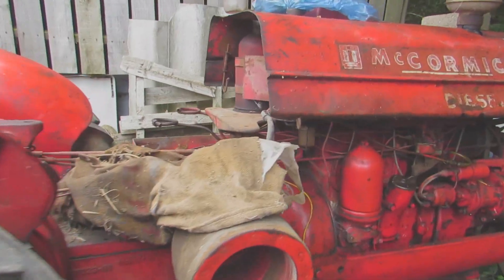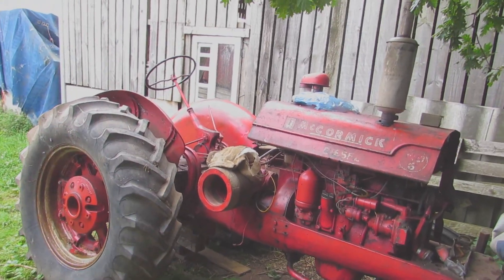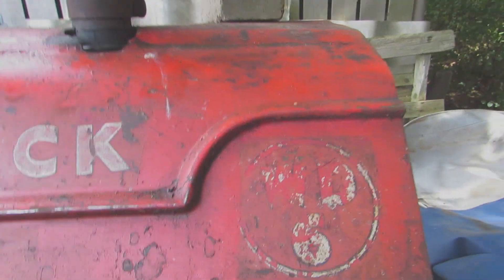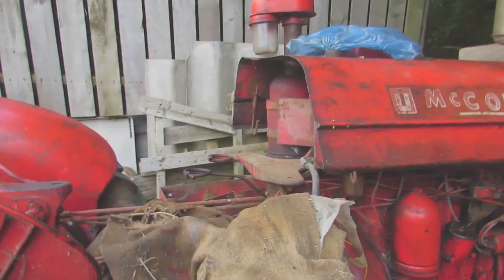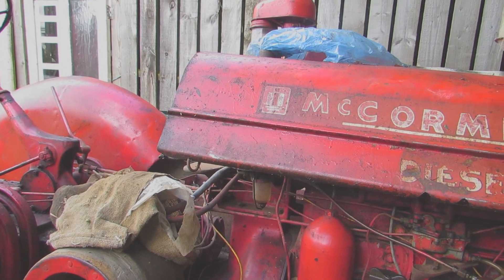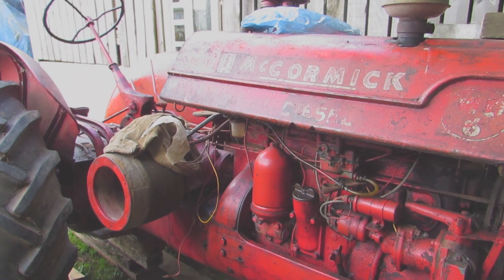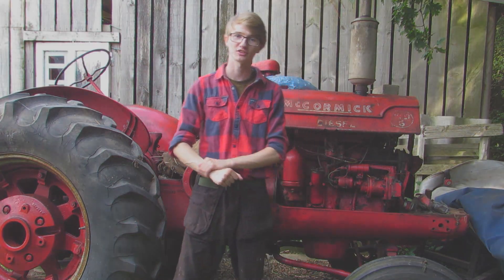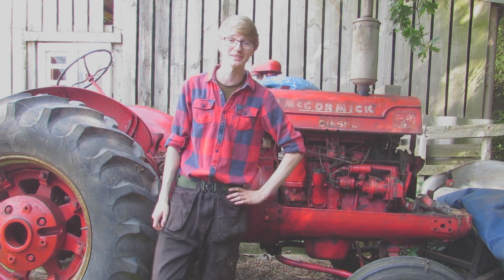International Harvester mC Cormick WD 6 - BARNFIND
This is my uncles IH mc cormick WD 6 imported from Canada.